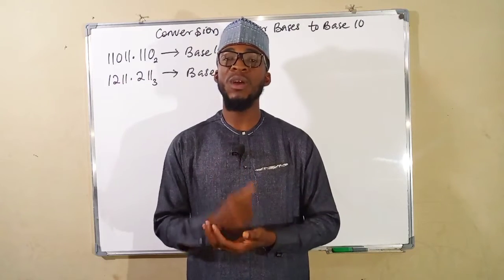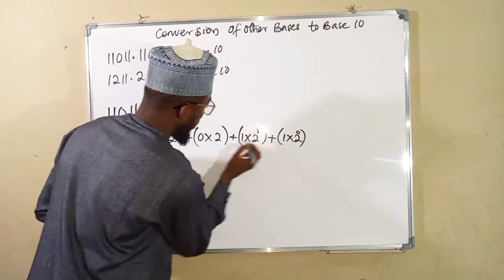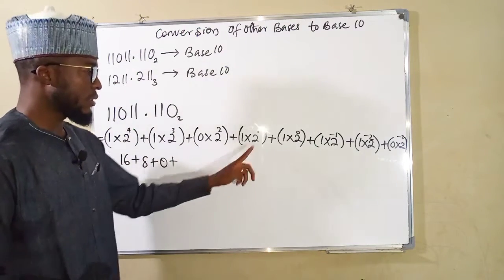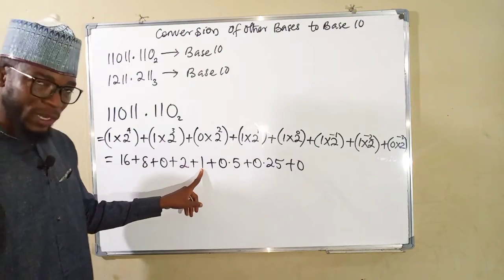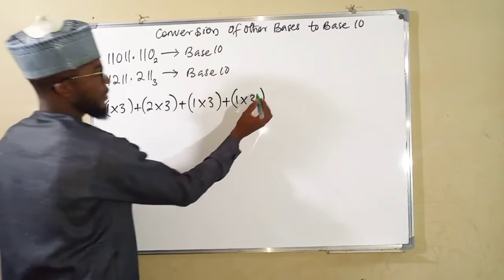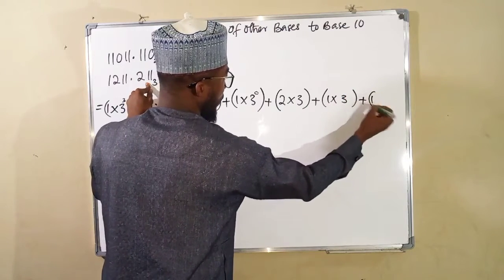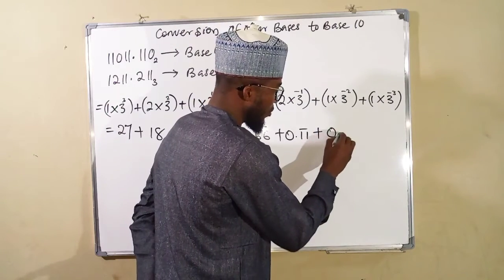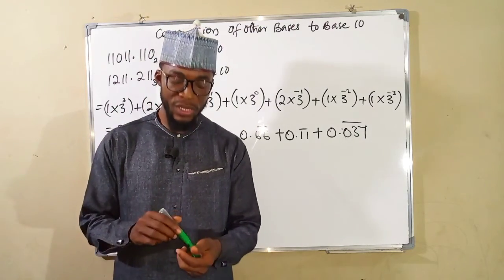How to convert Decimal bases To Base 10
Conversion of Decimal Fractions

We know that decimal (or denary) numbers use the base ten (base-10) numbering system where each digit in a decimal number is allowed to take one of ten possible values in the range of 0 to 9. So moving from right to left along a decimal number, each digit will have a value ten times greater than the digit to its immediate right.

But as well as each digit being ten times bigger than the previous number as we move from right-to-left, each digit can also be ten times smaller than its neighbouring number as we move along in the opposite direction from left-to-right.

However, once we reach zero (0) and the decimal point, we do not need to just stop, but can continue moving from left-to-right along the digits producing what are generally called Fractional Numbers.